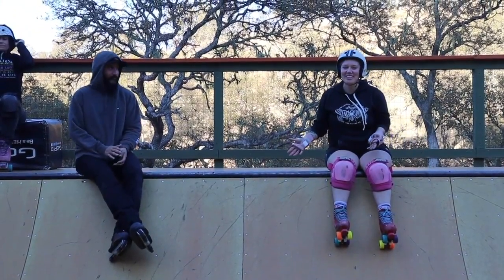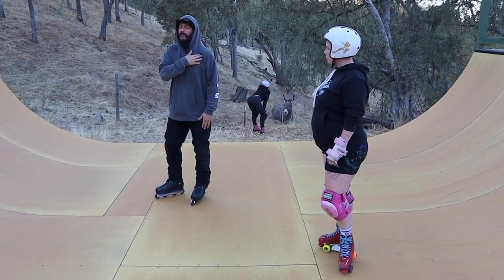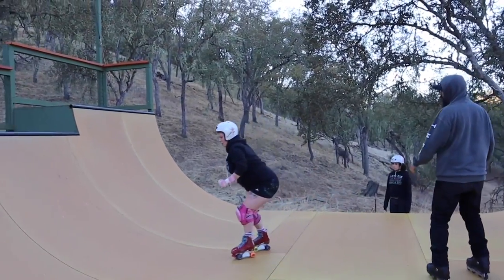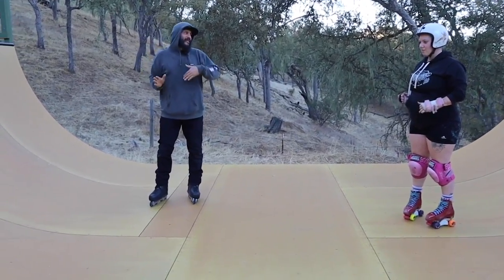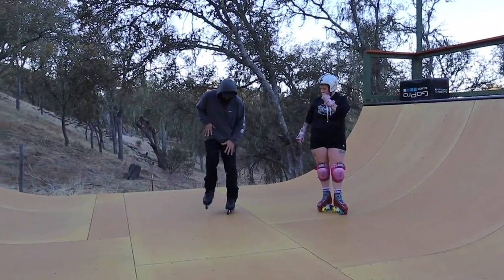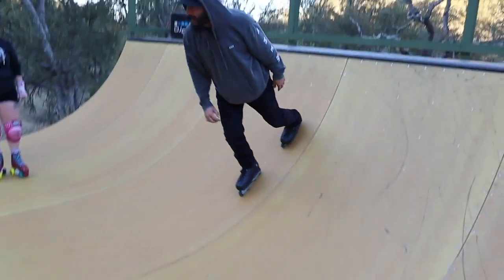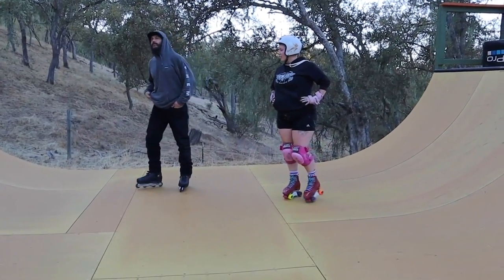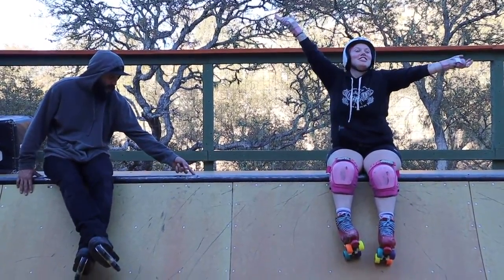HOW TO 360 ON A RAMP -SHORT SHOULDER LANDING- FEAT INLINE SKATER MIGUEL RAMOS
In this episode Miguel teaches me how to jump 360 on a quarter pipe using a little trick called a short shoulder landing. I never thought that I would be able to 360 and this little trick made it possible!
Also super sorry about the shaky footage, I tried my best to fix it.

BUY ROLLER SKATES AND ACCESSORIES:
moxiskates.com use code REBEL for $5 purchase of $15 or more

MY FILMING GEAR:
Camera | Canon EOS M-50
Mic | Rode VideoMic Go
Lighting | Softboxes
Rad Ring Light that I love